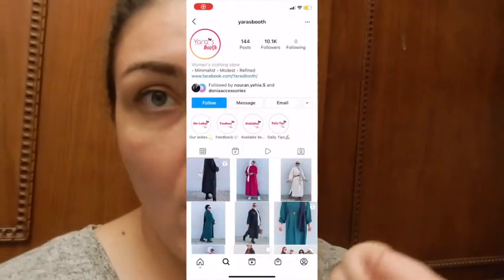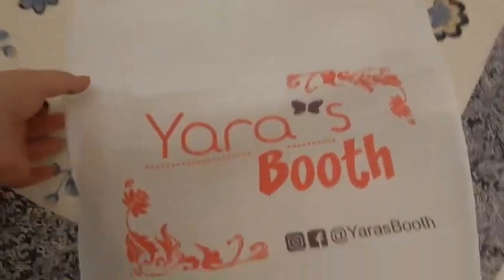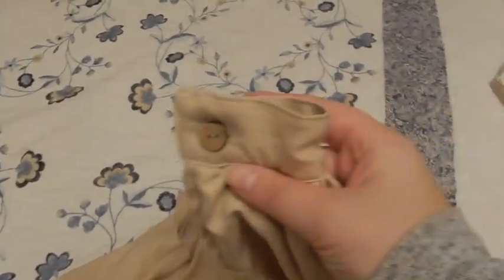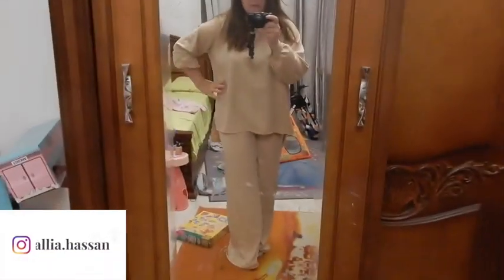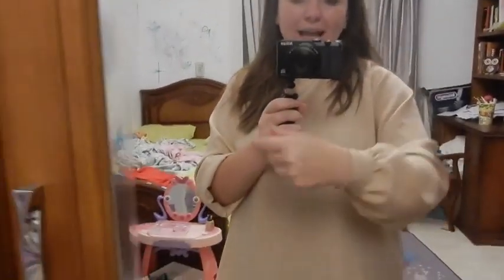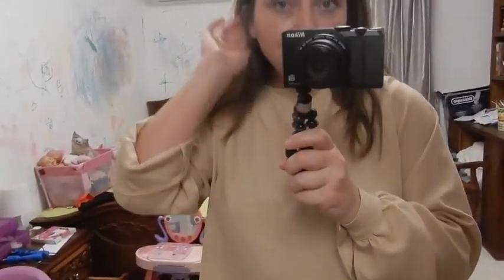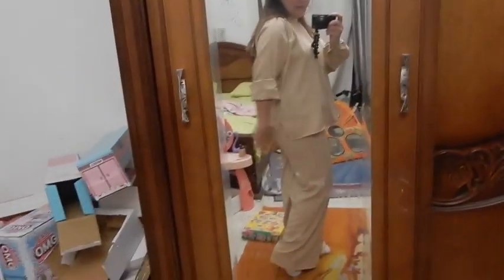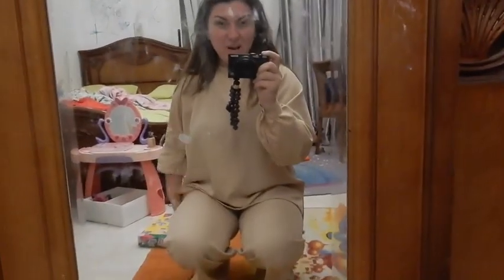Living in Egypt: Shopping on Instagram